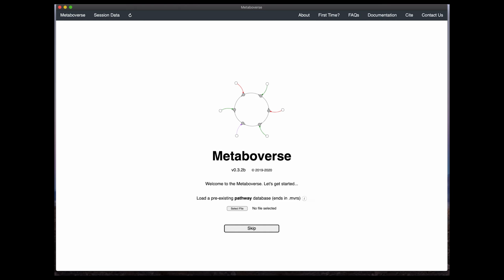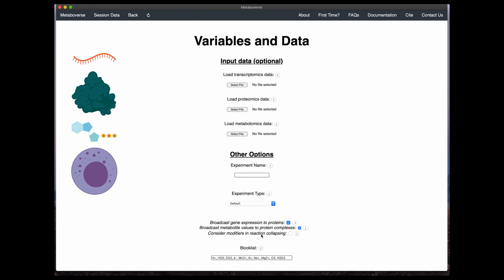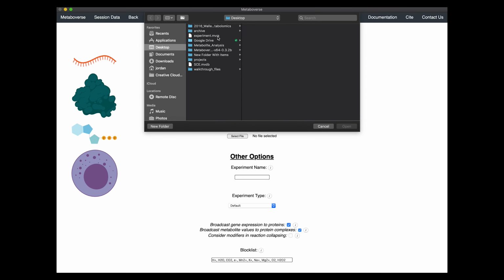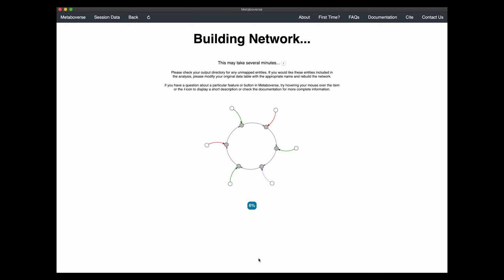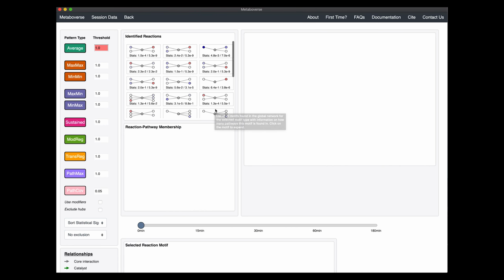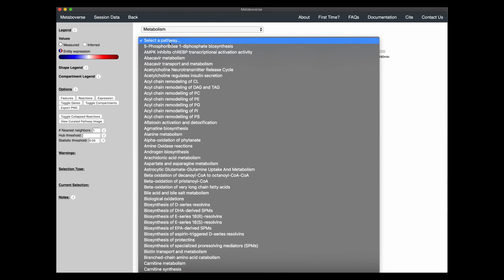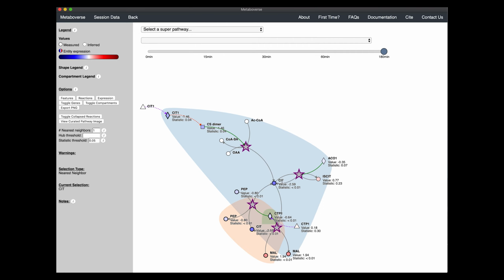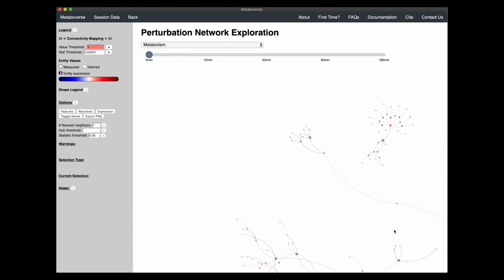Metaboverse Walkthrough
A brief tutorial on using Metaboverse for data analysis.